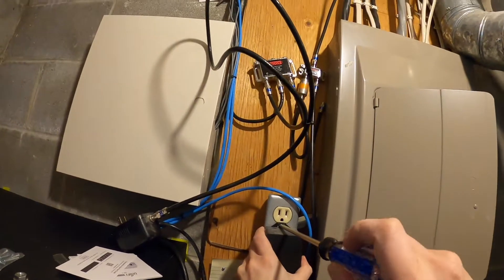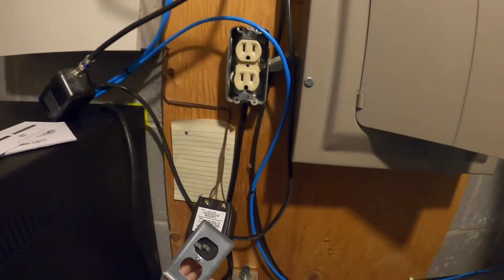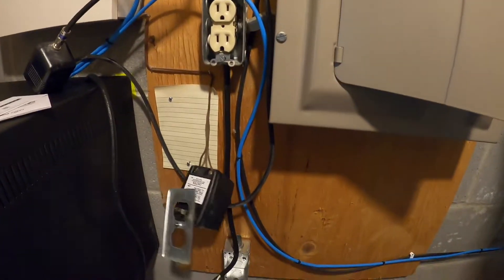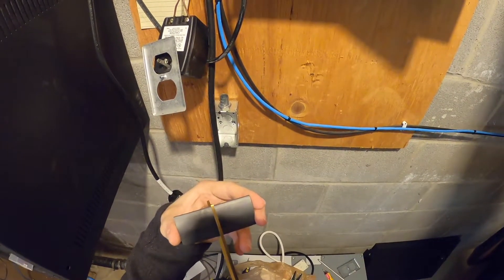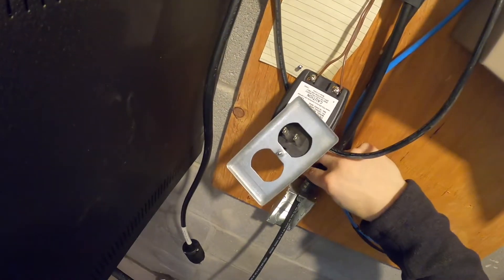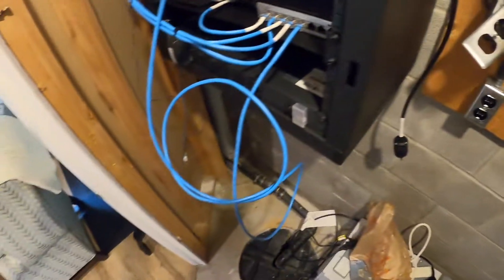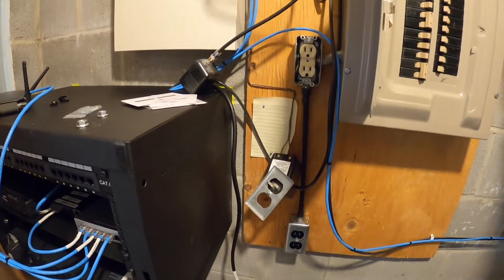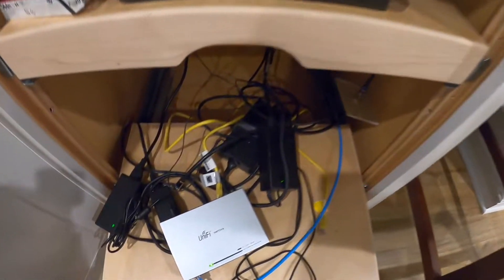POV Home Network & Audio Install | Part 3: Finishing The Rack Outlet, Cleaning The Computer Cabinet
This is a video series showing the installation of a Ubiquiti network and Sonos sound system in a clients basement. This video shows me finishing the duplex outlet installation. I add the cable outlets and seal them with heat shrink. I also clean up the computer cabinet by installing a Ubiquiti US-8 Switch and building custom cat6 ethernet cables.